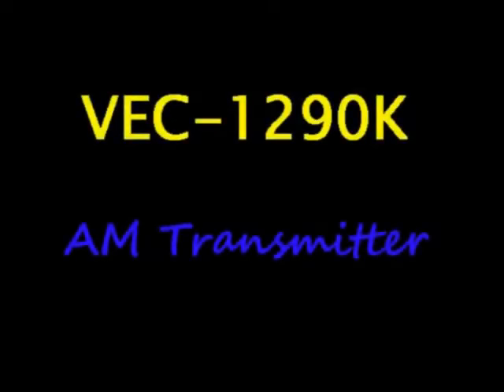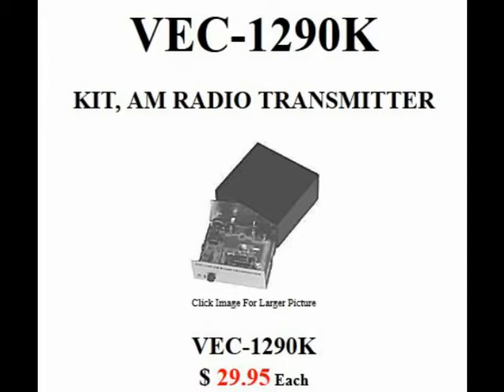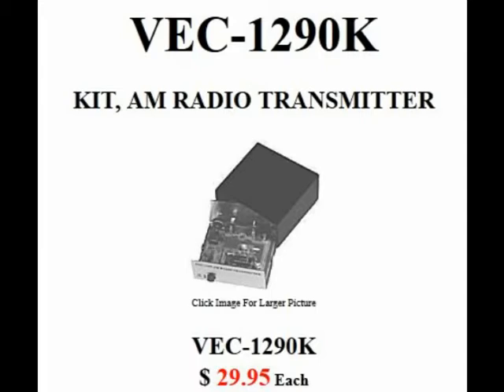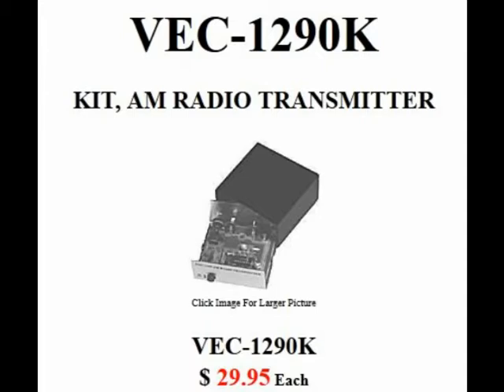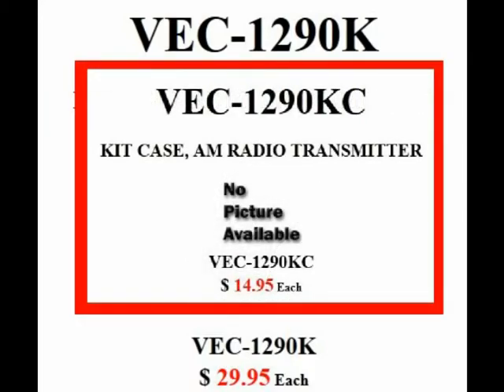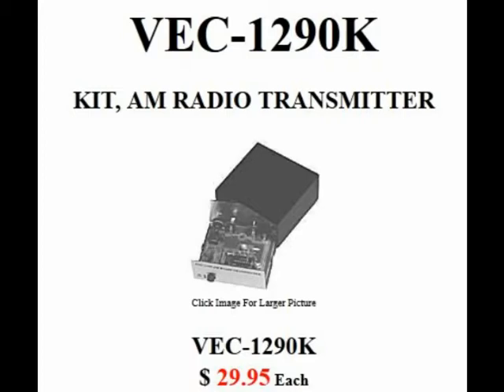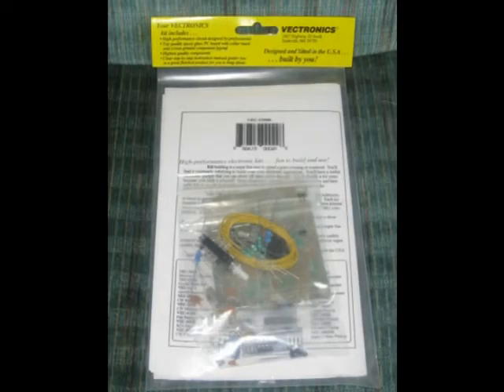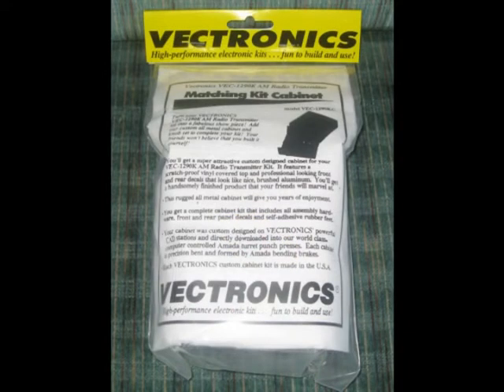AM Radio Transmitter review of VEC 1290K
Another Atco's Collections Video - Since I've been getting into antique radios lately, I need to play some old tunes with them.  Can't find any from normal broadcasts, so the only other way is to play your own tunes from your Ipod or computer collection and transmit it to the AM band of an old radio.  So I bought this unit as a kit.  Here's my video putting it together and my thoughts of how it works.  See ya -- Atco